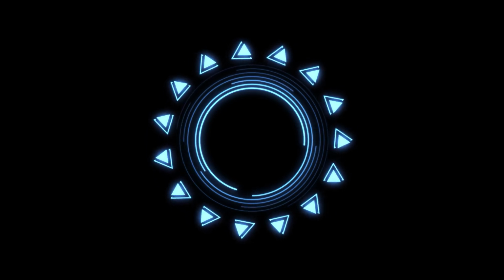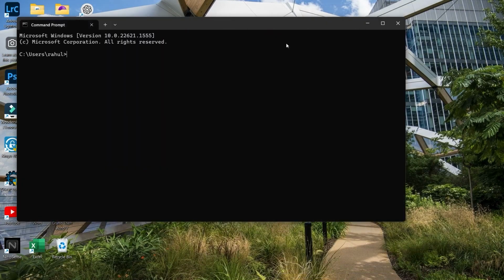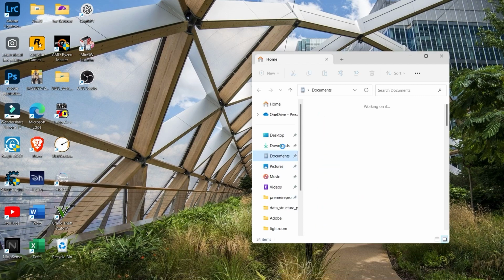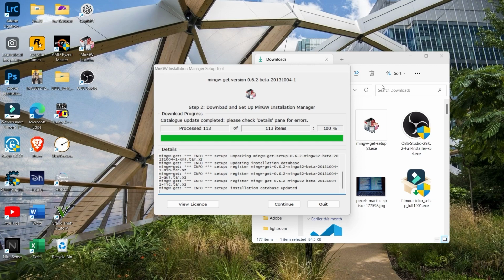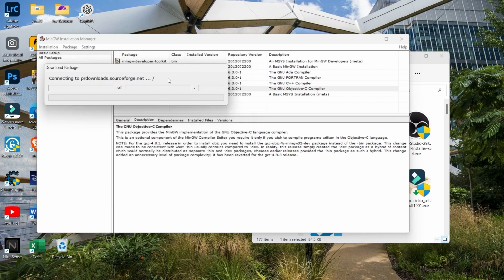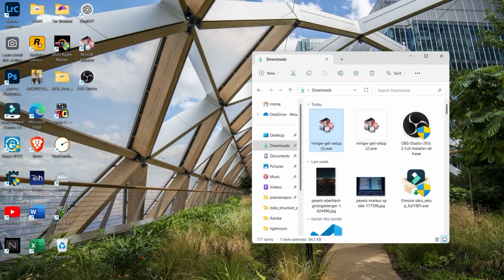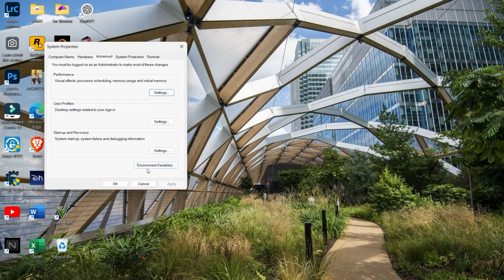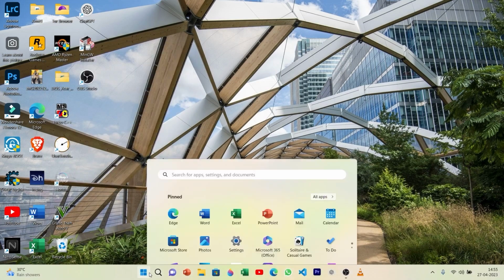How to Install MinGW(GCC) Compiler on Windows 10/11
In this tutorial, we'll show you how to install the MinGW Compiler on Windows 10/11. MinGW is a free and open-source software development environment for creating Windows applications using the C, C++, and Fortran programming languages. It includes a port of the popular GCC compiler, as well as additional tools and libraries to help developers create Windows applications.

By the end of this tutorial, you'll have a fully functional MinGW Compiler (including GCC) installed on your Windows machine, ready for your development needs.

In this video, we'll cover the following topics:

Downloading the MinGW Compiler for Windows
Installing the MinGW Compiler using the installation manager
Setting up the environment variables for MinGW
Testing the MinGW Compiler (including GCC) installation
Whether you're a beginner or an experienced programmer, this video is suitable for anyone looking to install the MinGW Compiler (including GCC) on Windows 10/11. Follow along with our clear instructions and you'll have your MinGW Compiler up and running in no time!
how to install mingw
install mingw
gcc compiler